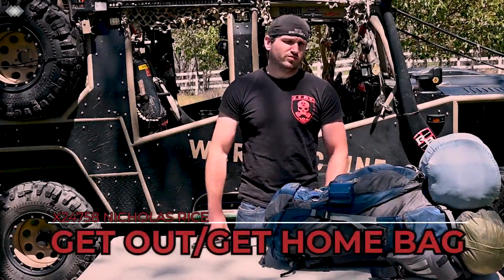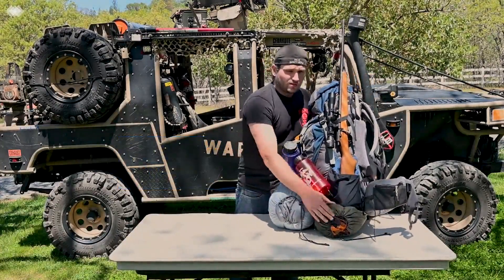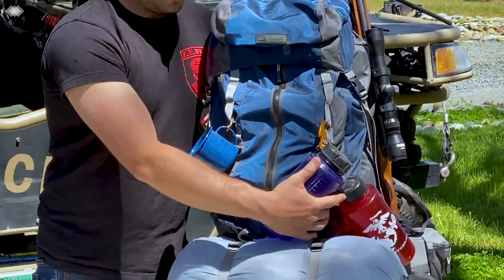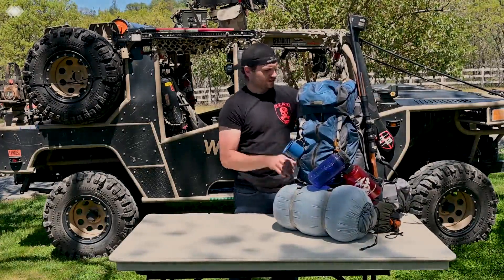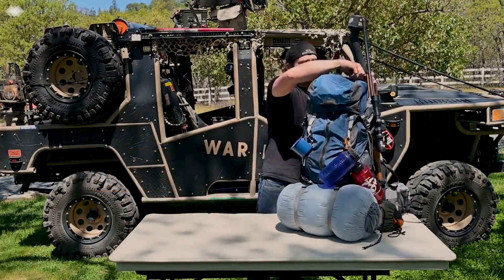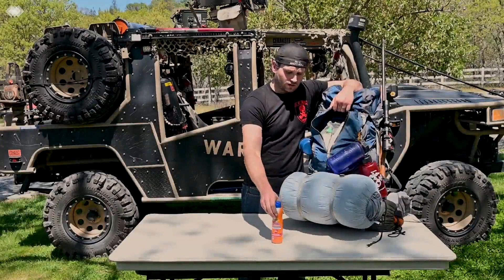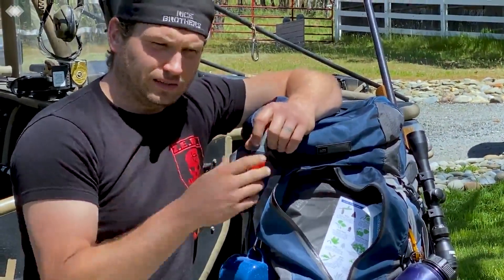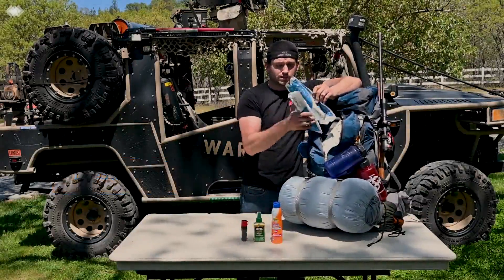Get Out and Get Home Part 2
Z.E.R.T. Member 24758 talks Get Out and Get Home bug-out considerations in this 8 part series.